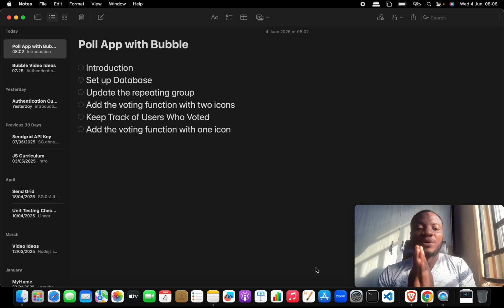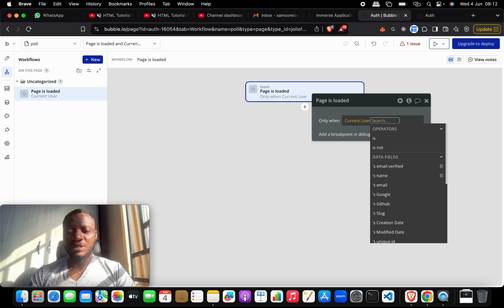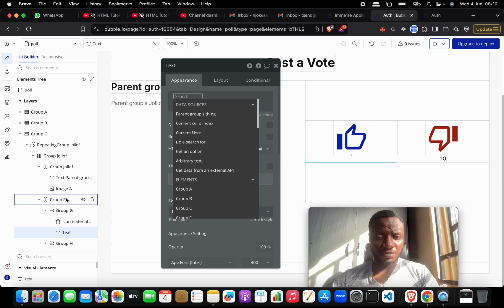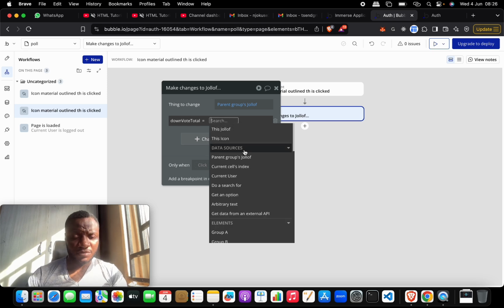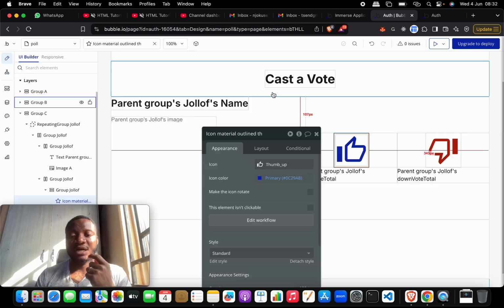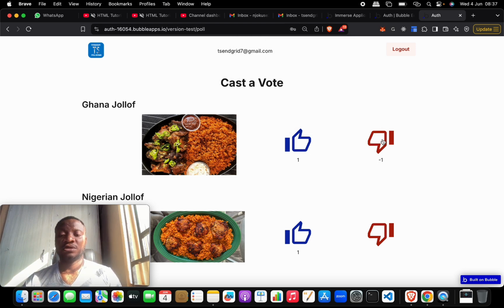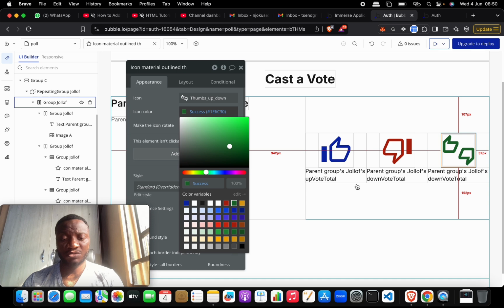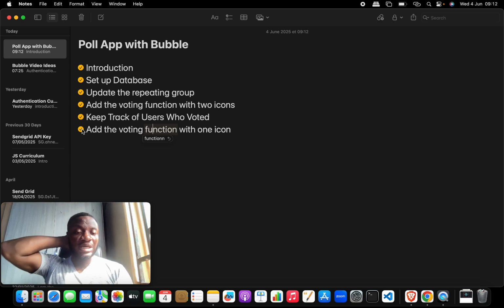How to Build a Poll, Election, or Voting App in Bubble | Complete No-Code Step-by-Step Tutorial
Want to create a poll, election, or voting app without writing code? 🚀
In this Bubble.io tutorial, I’ll guide you step-by-step on how to build a powerful voting system using Bubble’s no-code tools.

✅ Set up your Bubble database
✅ Create voting workflows with two icons (like/dislike, upvote/downvote)
✅ Build a toggle-based voting system with a single icon
✅ Learn best practices for UI, logic, and UX

Whether you’re building a feedback tool, an election platform, or a social voting feature, this tutorial has everything you need.

📌 Chapters | Timestamp
00:00 Introduction
01:24 Set up Database
04:25 Set up page UI
11:51 Voting with two icons
16:12 Keep track of voters
25:31 Vote with one icon